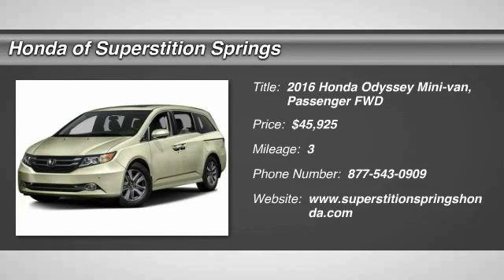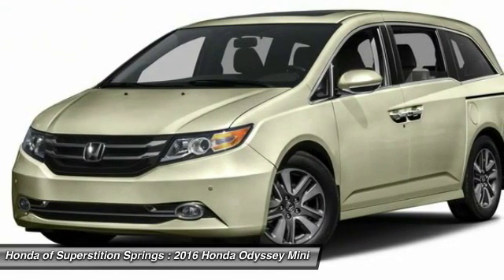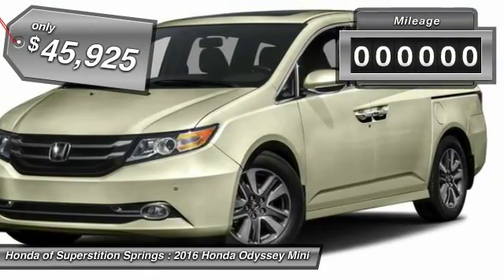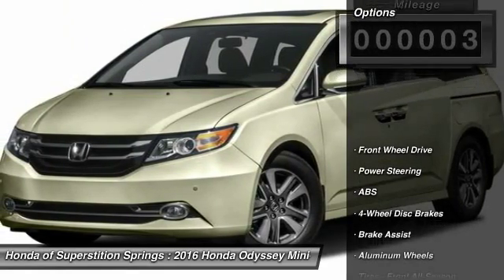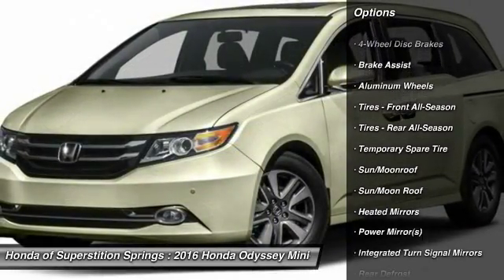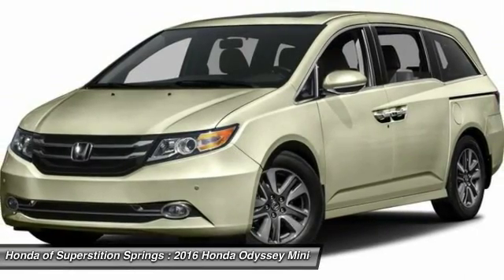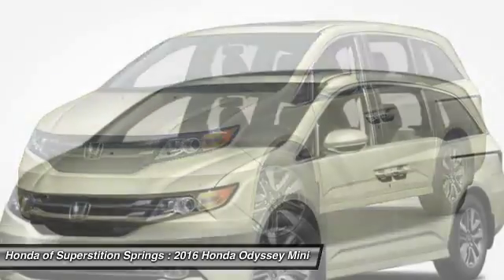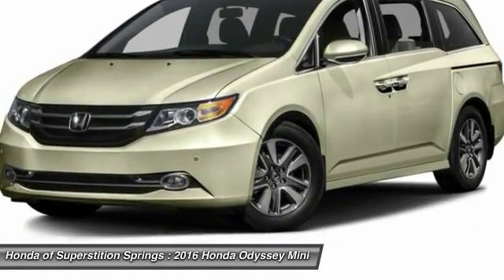2016 Honda Odyssey 30859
2016 HONDA ODYSSEY Mesa, AZ
Stock# 30859

6229 E Auto Park Dr

Don't miss this 2016 Honda Odyssey. It's equipped with Automatic transmission and features a White Diamond Pearl exterior. With 3 miles, you'll want to take this car home. Make a great choice today.